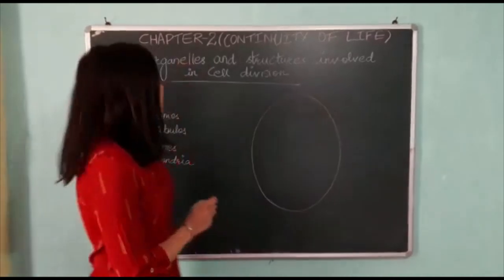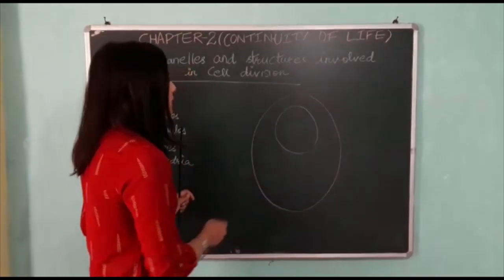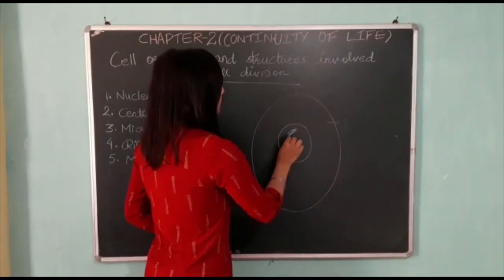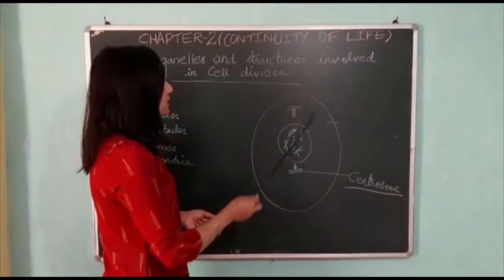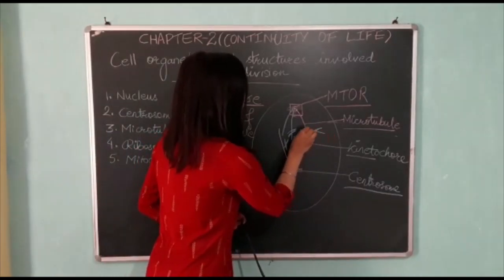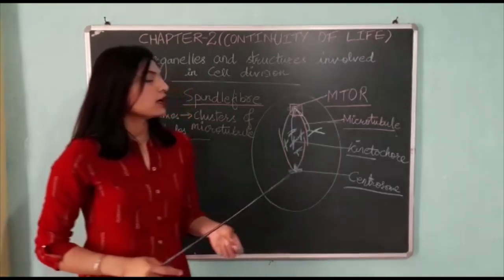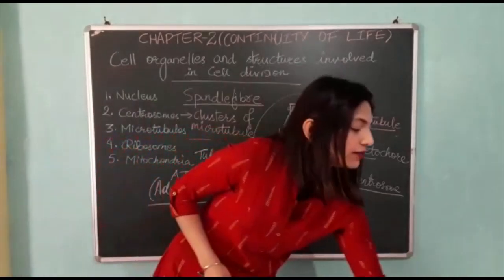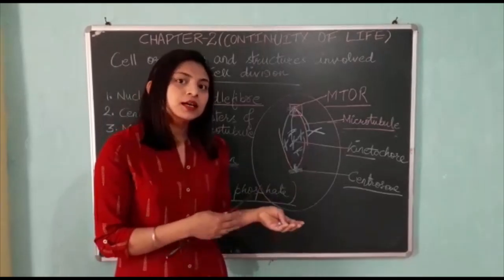Life Science | Chapter 2 | Ep 5 | Cell organelles involved in cell division | Madhyamik | SVTO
Subject: Life Science
Chapter 2: Continuity of life
Topic:7 Cell Organelles & Structures Involved in cell division

svto.in/WhatsApp